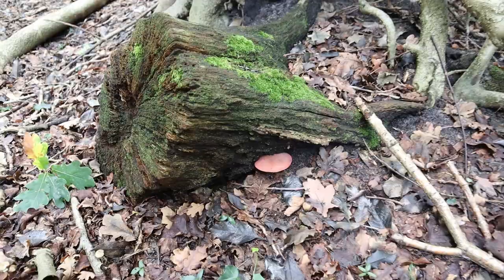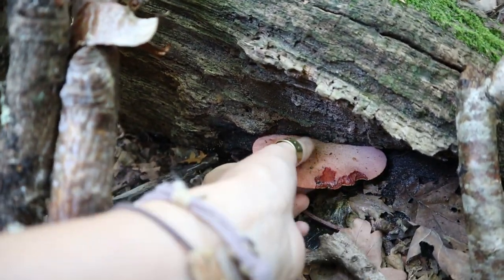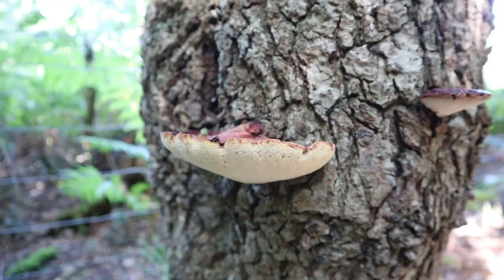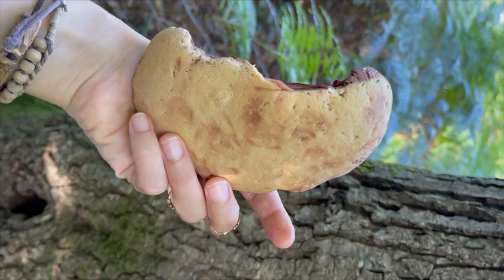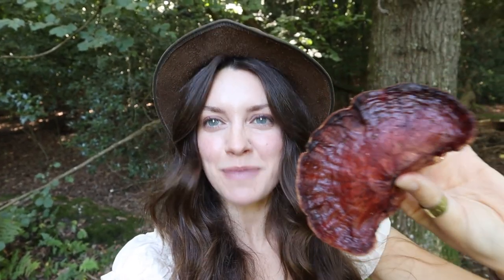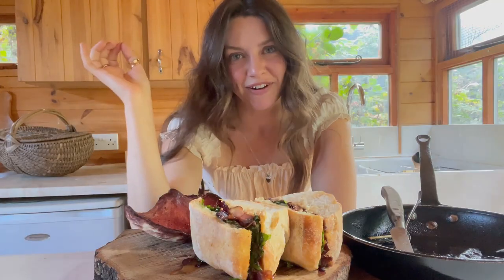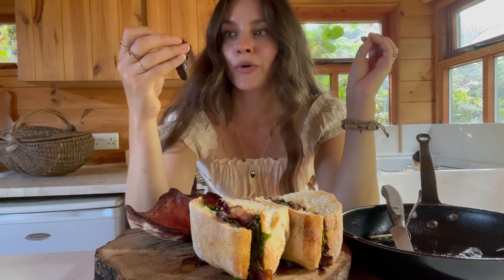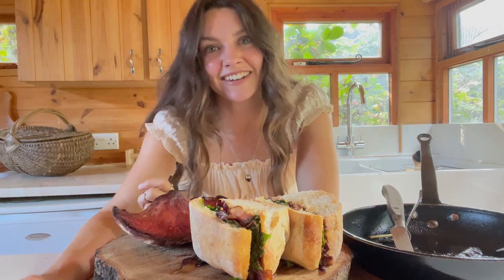Beefsteak Mushrooms | Forage For Mushrooms + Make a Mushroom 'Steak' Sandwich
Today we're hunting for one of my favourite mushrooms, the delicious beefsteak fungus! Learn how to identify this seasonal beauty and how to make the most delicious mushrooms 'steak'!

Any questions? Just ask in the comments below!

For more foraging goodness, give me a follow!